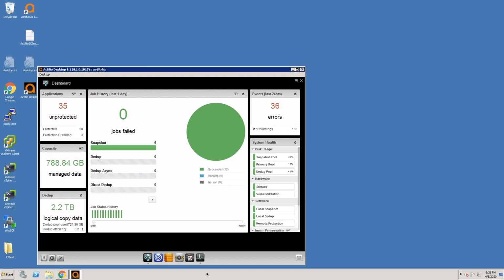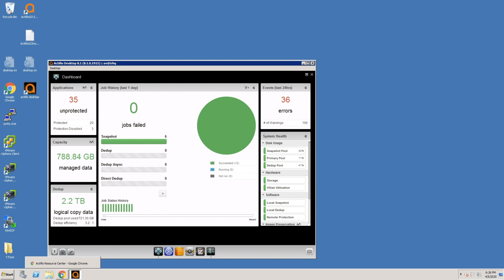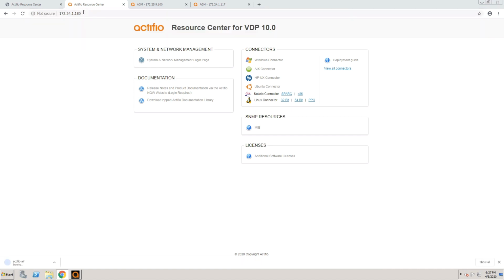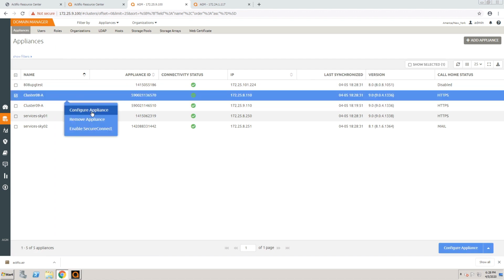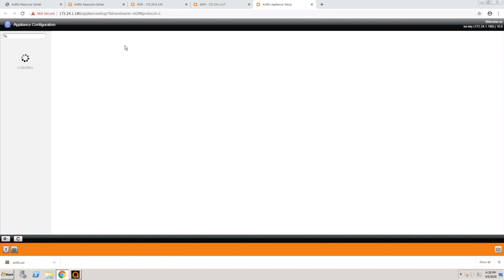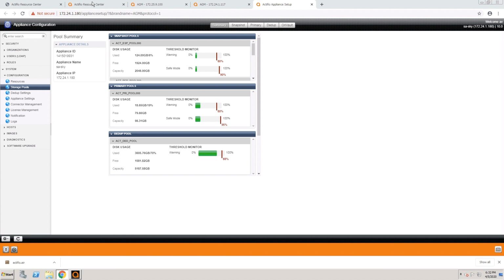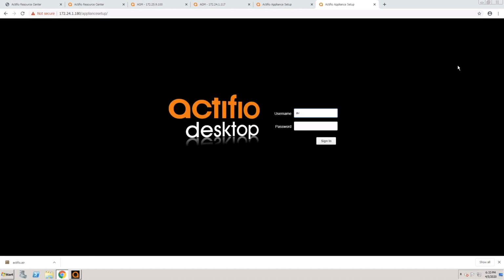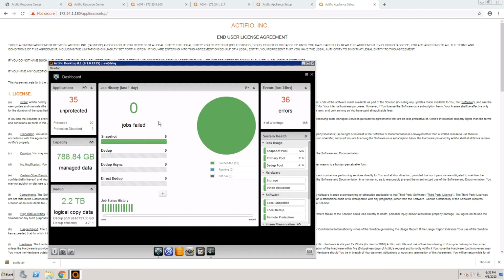What is the Future of the Actifio Desktop?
With our 10c Release, the Actifio Desktop is now retired.   This tip will show you how to use any functions that you previously performed using the Actifio Desktop